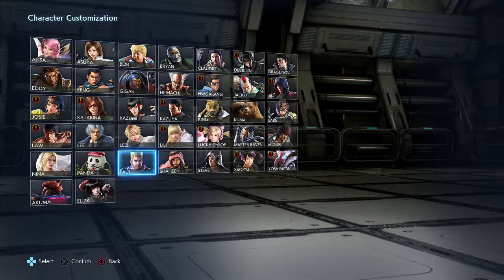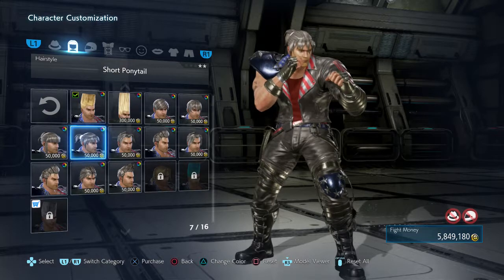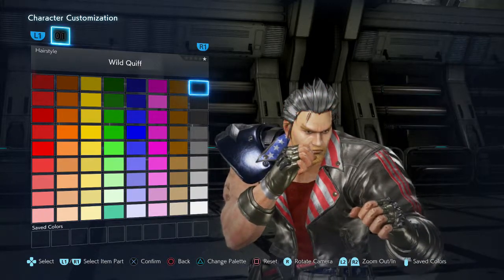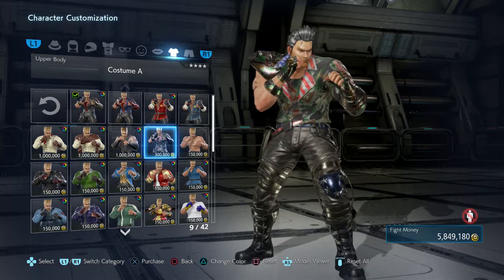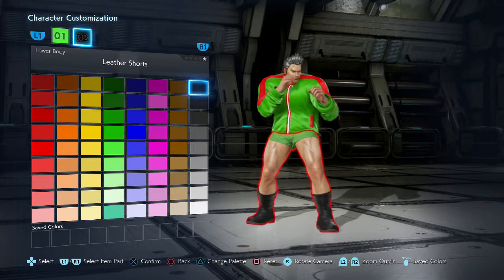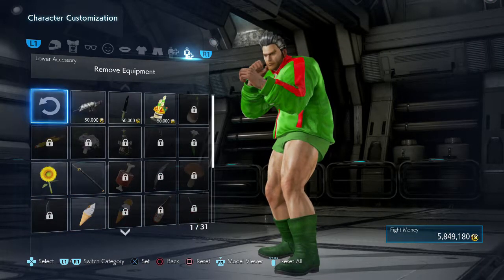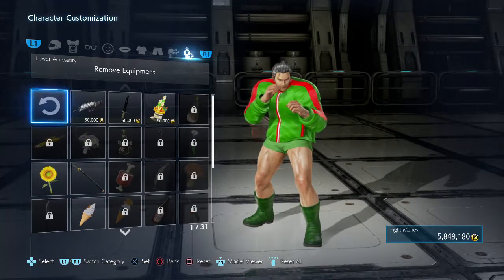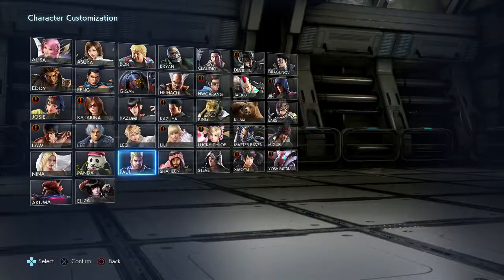Tekken 7 - Character Cosplays: Paul Phoenix as Gon (Hunter X Hunter)